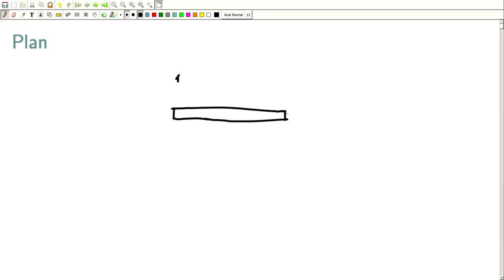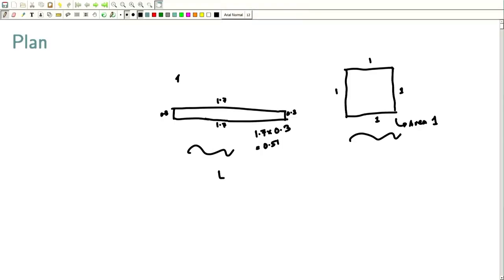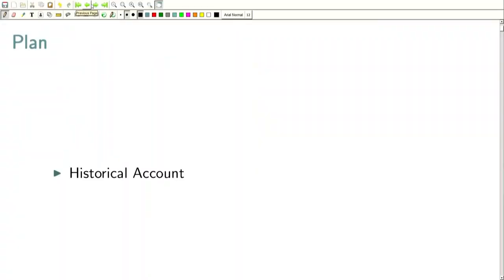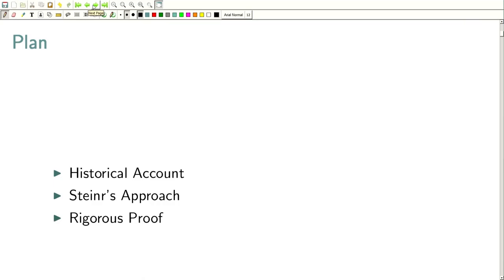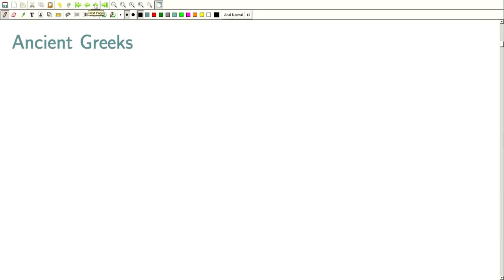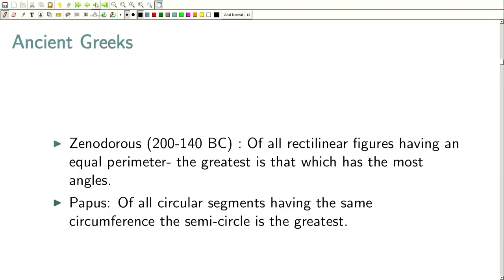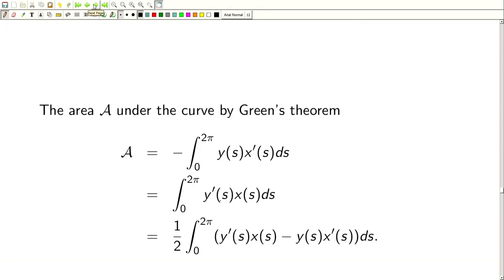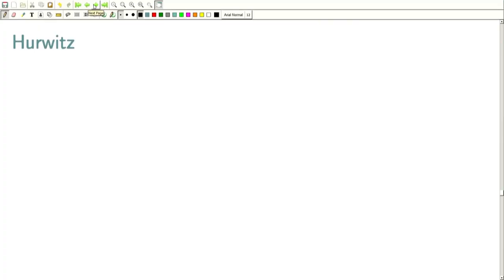Isoperimetric problem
Subject : Mathematics